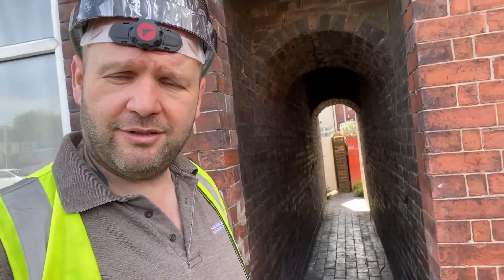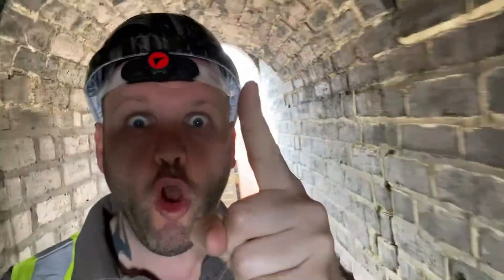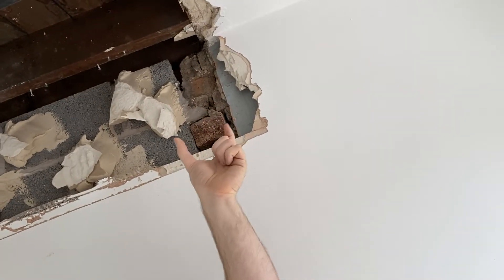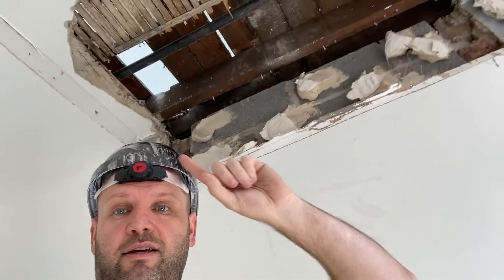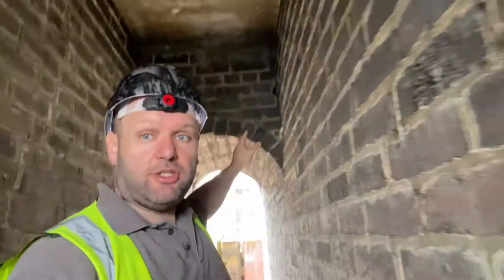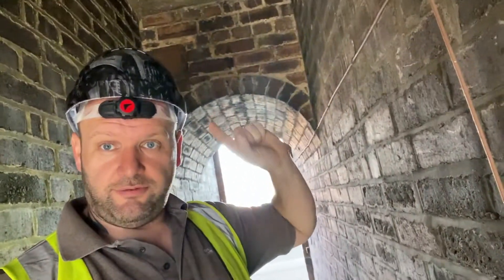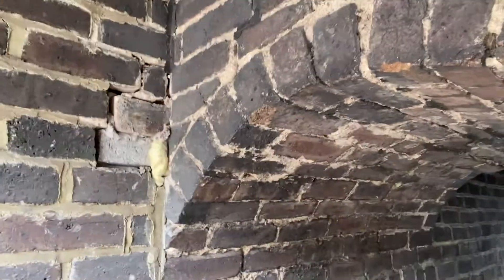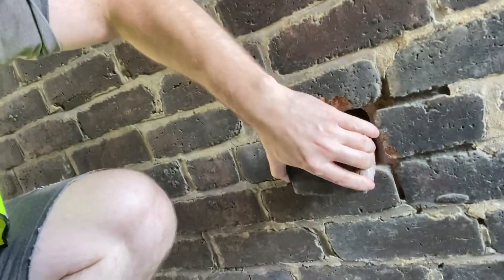Choose the Right Builder (How NOT do to an HMO Part 1)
Choose the right builder. Do your due diligence. Ask to see their previous work. Check them out. Choose the right builder… because not choosing the right builder can be very, very costly.

Here's an example of how NOT to do a HMO conversion. The owner of this terraced property in Hanley, Stoke-on-Trent, approached HIM after his previous builder made a complete mess of his property.

They didn't allow the necessary 6.52 sqm that is legally required for a bedroom within an HMO in Stoke on Trent.

So they attempted to remove the chimney breast to create more space. And that is where the problems started.

Not only did they use completely inadequate methods and materials, but they also failed to support the chimney with a steel while creating huge cracks in the brickwork, which extended to the archway at the side of the property.

And then attempted to rectify their mistakes with expanding foam.

Yes, you read that right. Expanding foam.

This is the very reason why it's absolutely imperative that you choose the right builder to carry out your HMO conversion or refurbishment.

If you're a property investor, stacking the deal relies on getting the numbers right. And getting the refurbishment done at the price it's been quoted for by fully qualified, competent builders.

Otherwise, your return on investment (ROI) will be seriously affected.

Choose the right builder. Choose HYPE.

And if you're thinking of investing in Stoke-on-Trent and need help sourcing the right property, we have a team of property experts who can do just that.